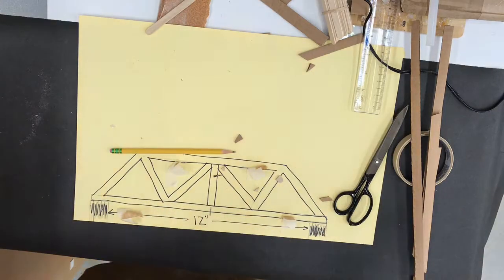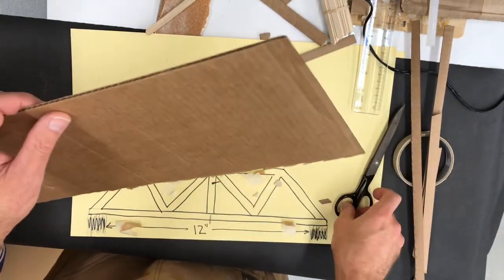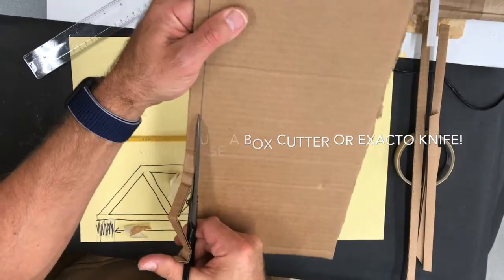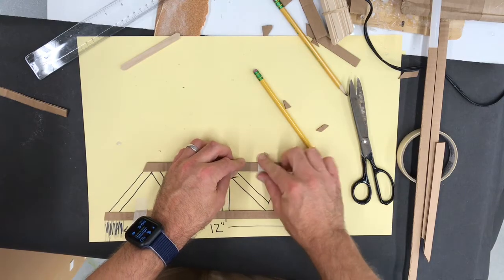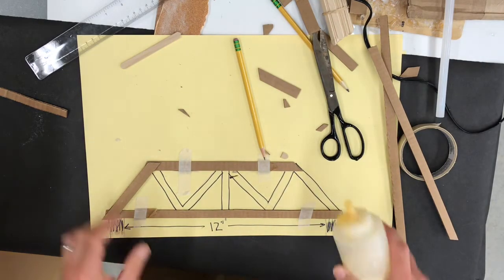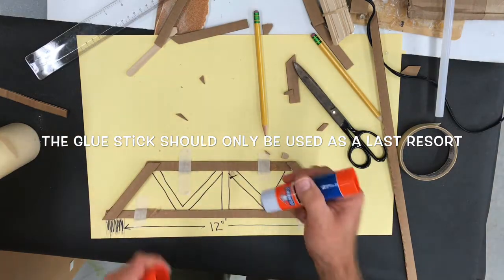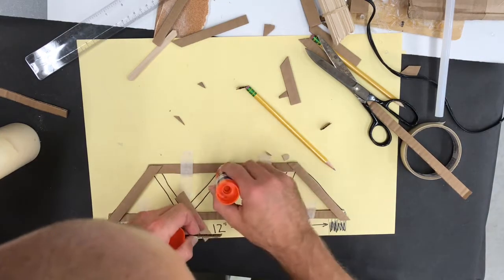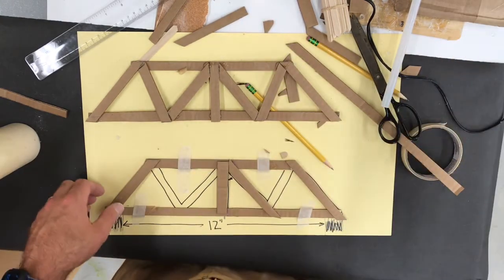Building the Bridge with Cardboard